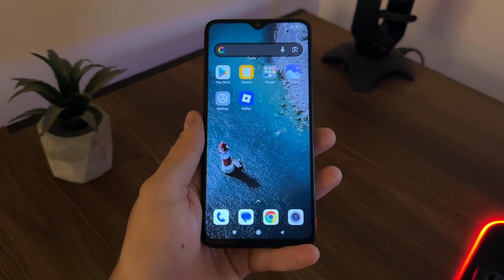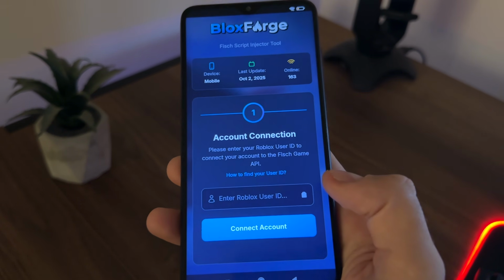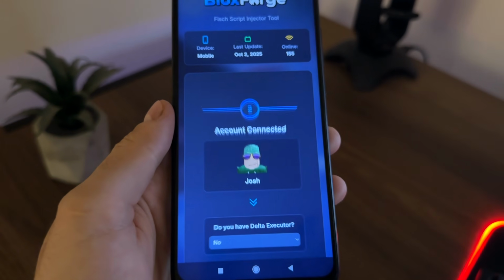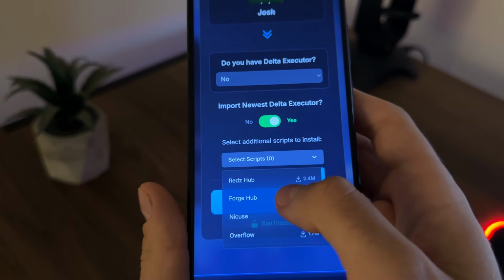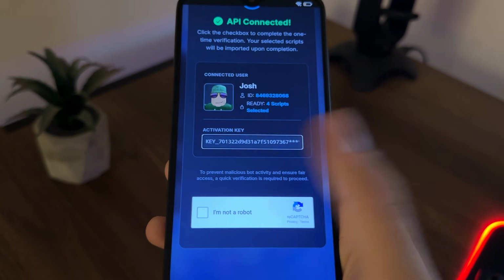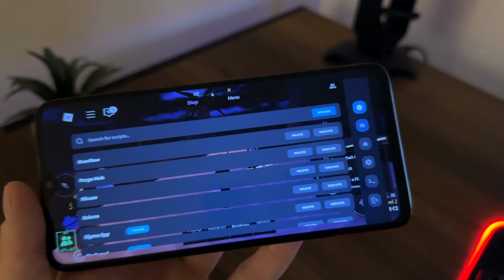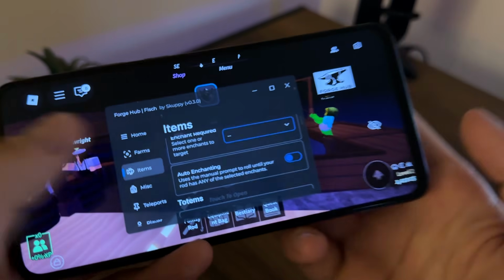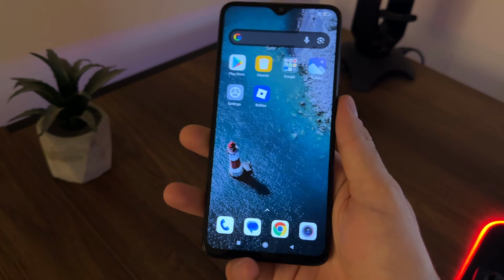Fisch Script 🐟 How To Get a Script in Fisch (Fisch Script No Key) + Fisch Macro Mobile - NEW 2025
fisch script, fisch macro, fisch script mobile, fisch script no key, script fisch, roblox fisch script, native script fisch, how to use native script fisch, como usar script no fisch, how to script in fisch tutorial, how to download script in fisch, fisch script pc, fisch macro v12, fisch macro v13, how to macro in fisch, best fisch macro, how to use macro in fisch,  macro fisch and fisch hack are today's questions and topics - does it work or not? Stick with me to see is it legit or just another youtube myth!

🎣 Dive into Fisch, the ULTIMATE Roblox fishing simulator! 🌊

What is Fisch? It's a massive, cozy, open-world RPG where you explore and master a skill-based fishing minigame to catch a seemingly endless supply of unique fish!

You cast your line and play an engaging minigame where keeping the reeling bar over the fish determines your success! Catch, sell your fish for Cash, and use it to upgrade your rods, reels, and bait to explore deeper waters and catch increasingly rare species. 🦈💰

🗺️ Explore & Collect: Traverse new islands, find hidden zones, and try to fill your Bestiary with every rare, Shiny, or gigantic fish the ocean holds!
🏆 Master the Skill: The fishing mechanic is all about timing and skill—perfect your technique to snag those notoriously resilient Legendary catches.